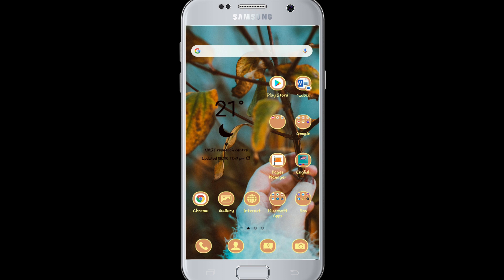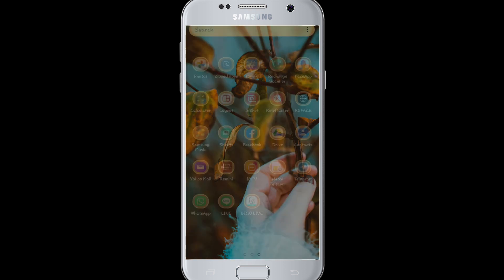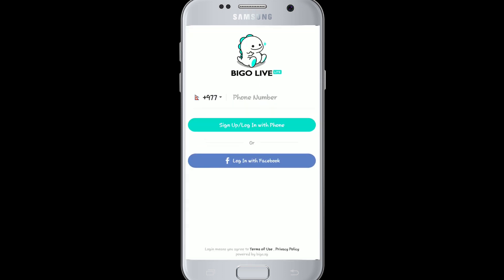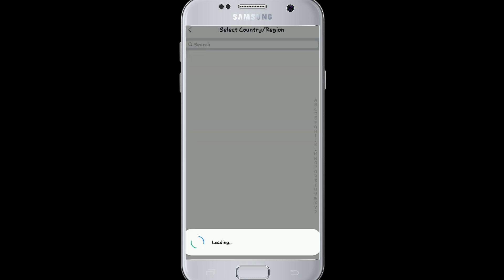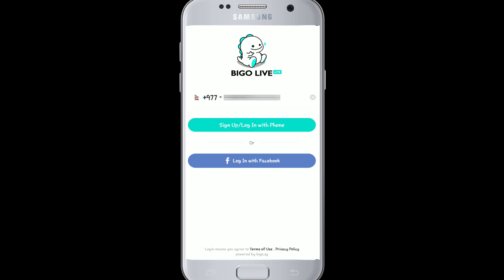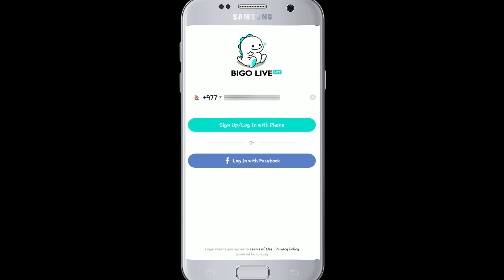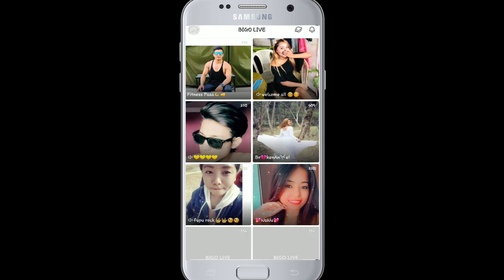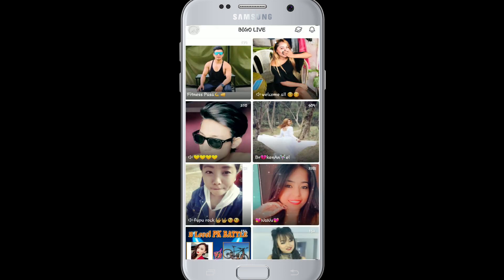How to Login BIGO Live Lite? BIGO Live Lite Login | BIGO Live Lite Sign In